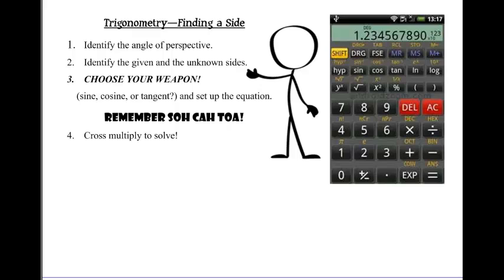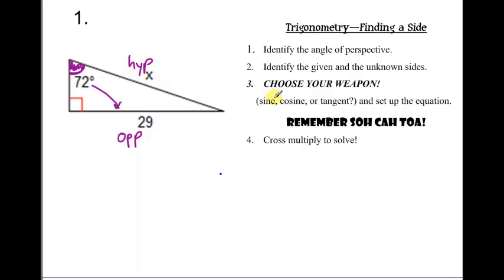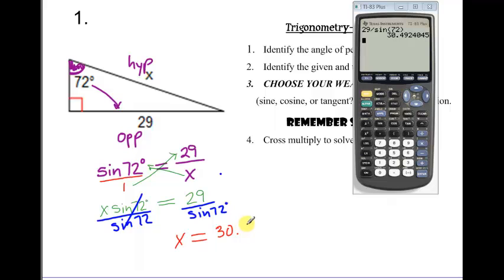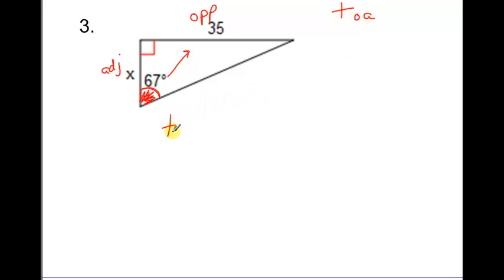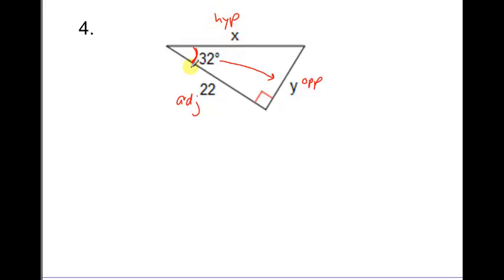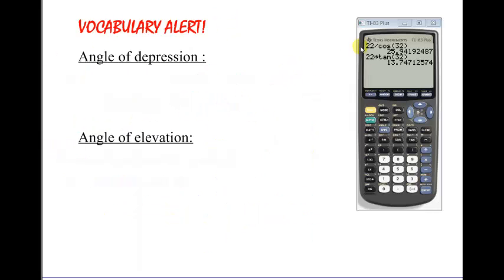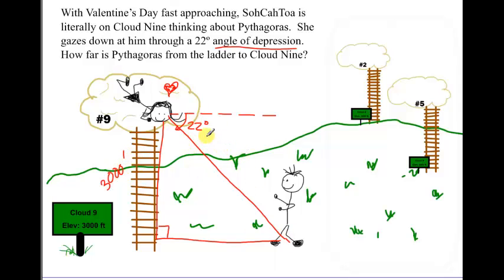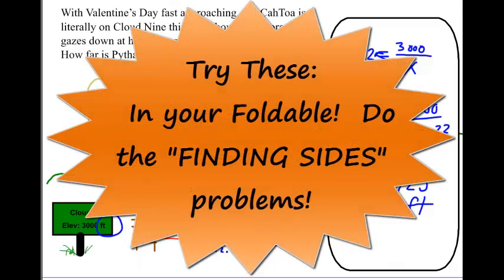8 4 2 Trigonometry Finding Sides